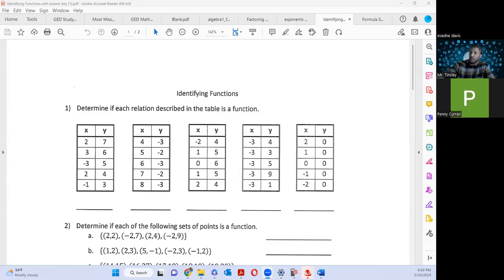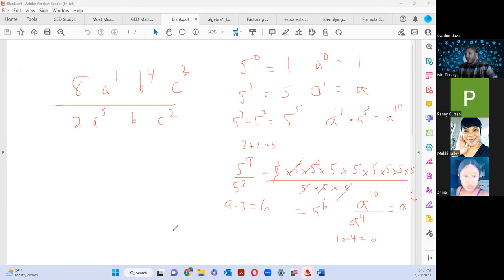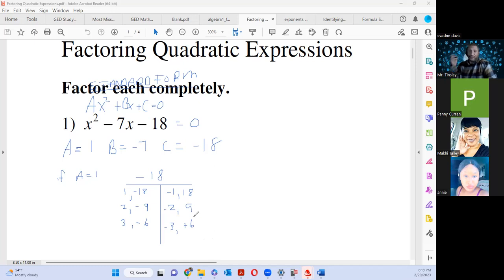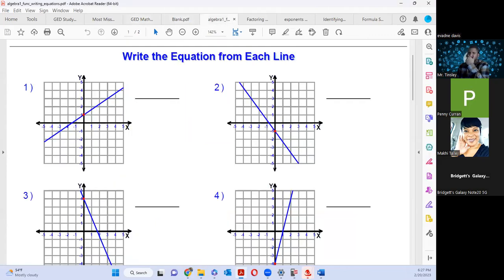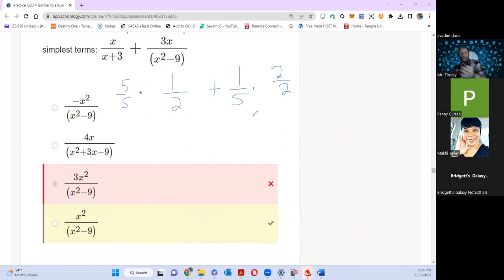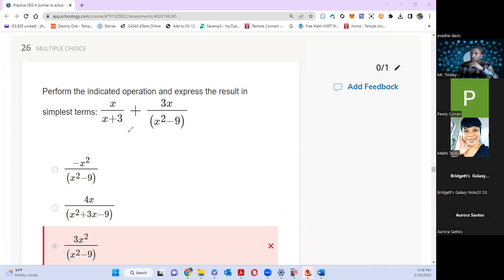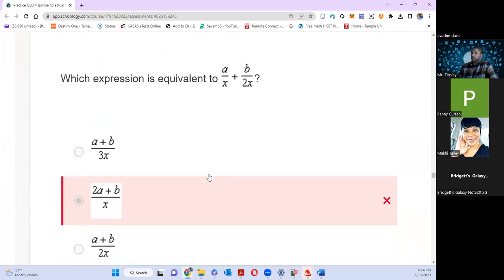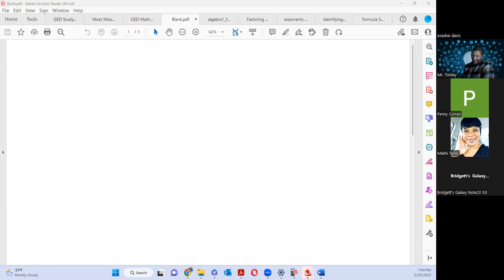GED Math Monday - 2/20/23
Facebook - Like and follow @GEDMathin30Days

Chapters
0:00 GED Math Monday 0220023
0:55 Valid Functions
5:10 Exponent Rules
13:35 Quadratic Equations Ex #1
22:05 Quadratic Equations Ex #2
30:00 Simplifying Rational Expressions
43:07 Using the calculator and multiple choice
47:20 Solving Rational expressions
1:00:00 Two step equations